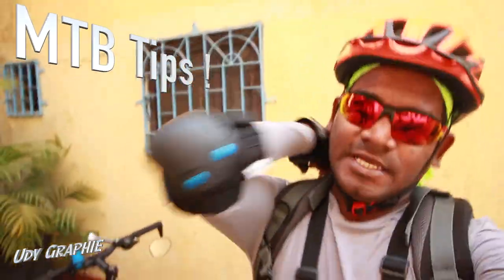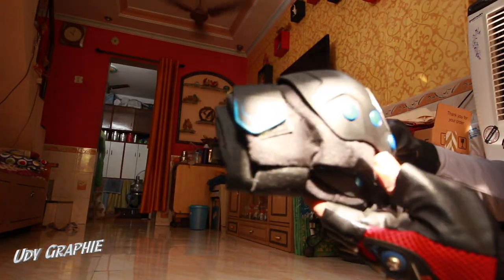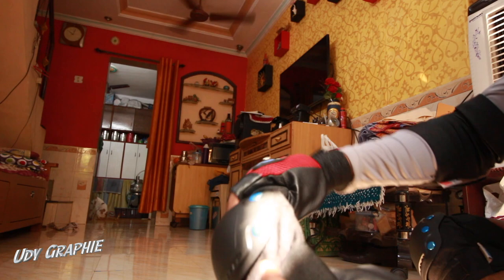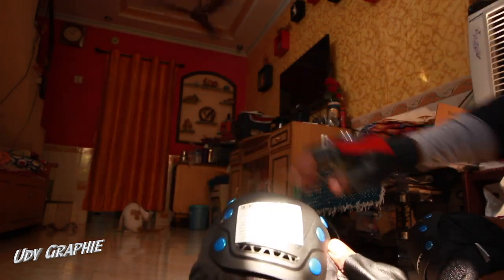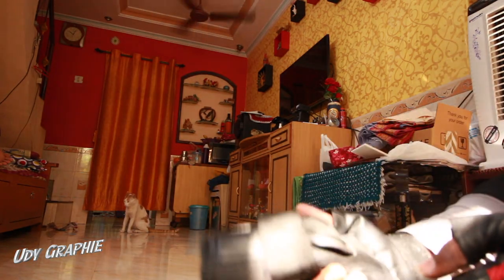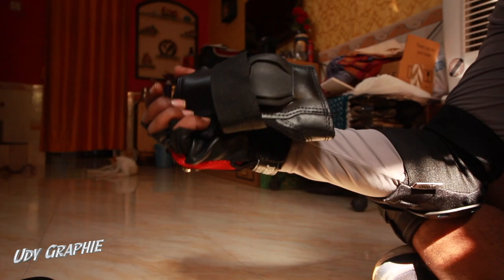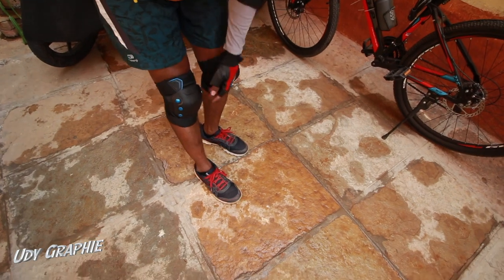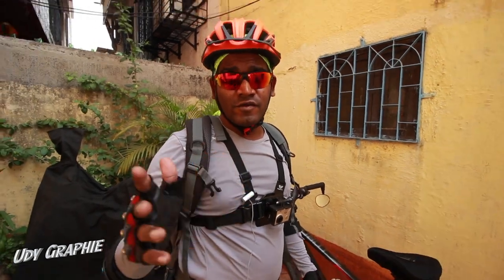Knee & Elbow Protectors | MTB Tips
Putting a video on one of my many safety steps!
Using Protectors

Cost Rs. 1500/-
Store: Decathlone